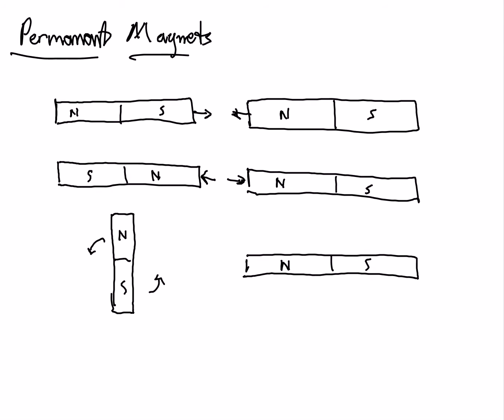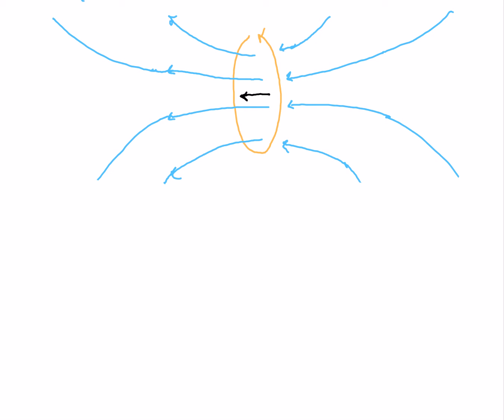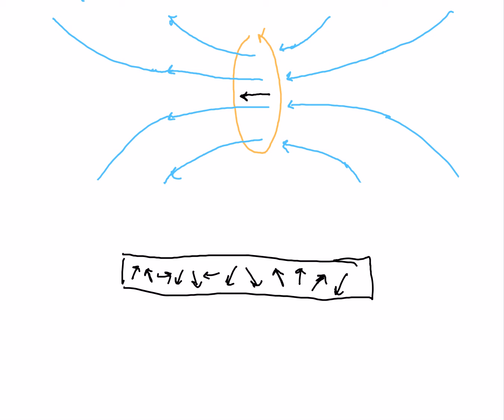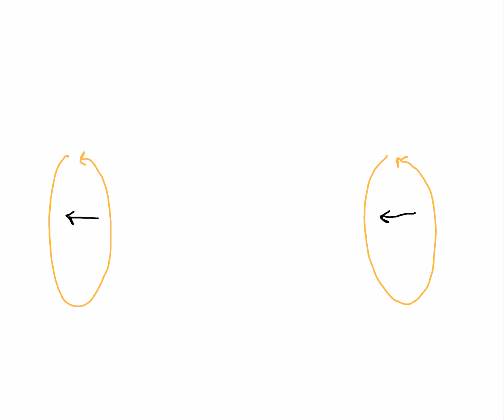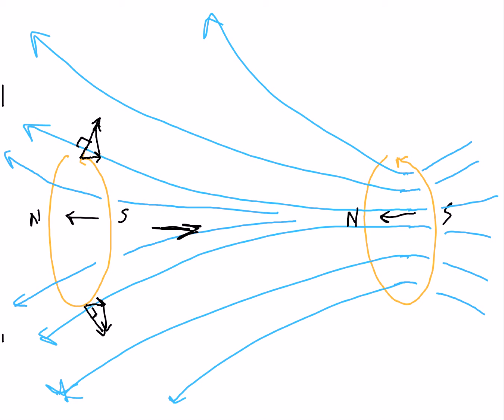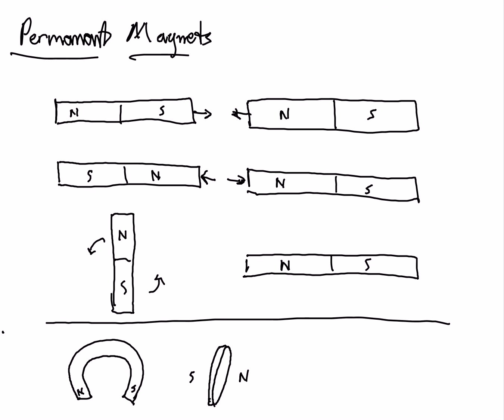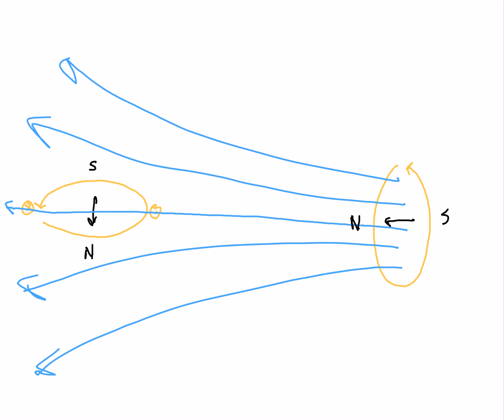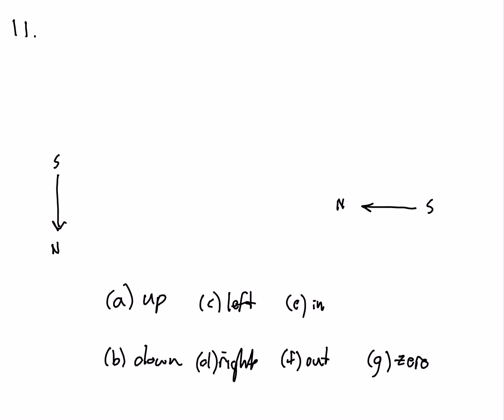2.6.3 permanent magnets